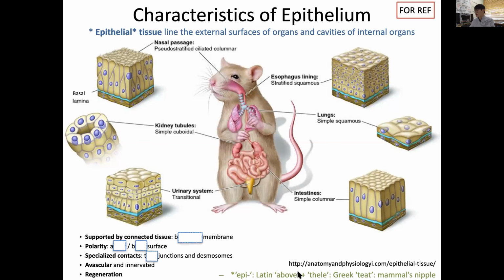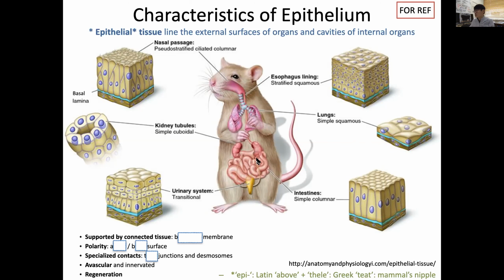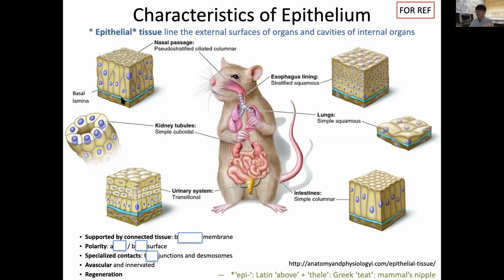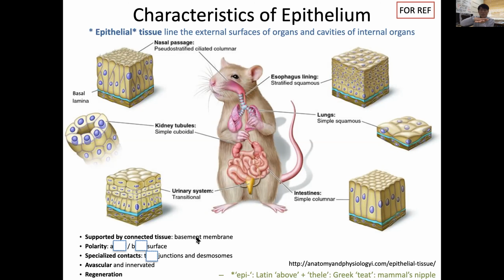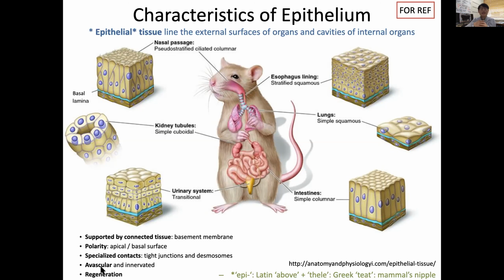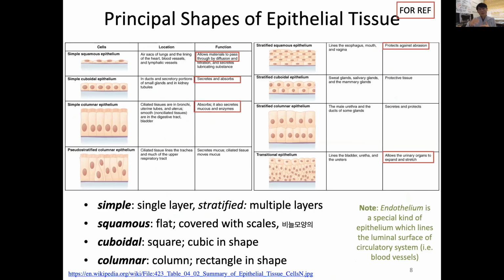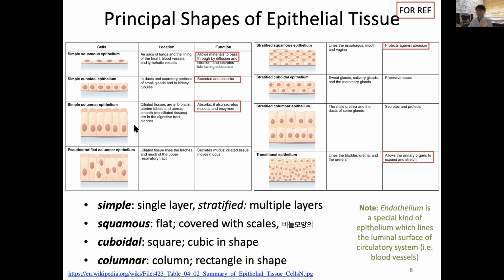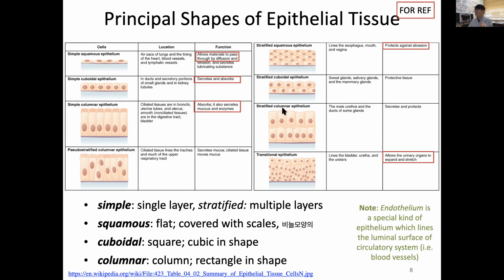4.2 Cellular Principles: Epithelium, Epithelial Tissue